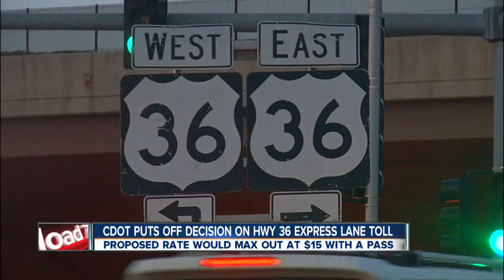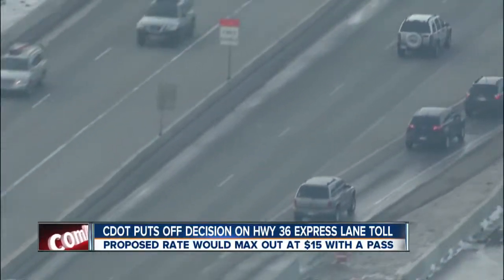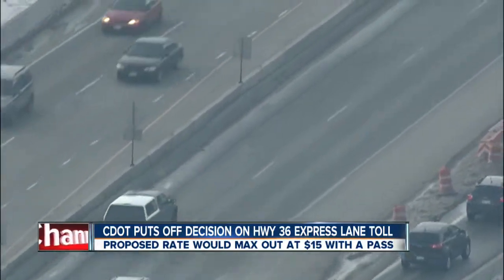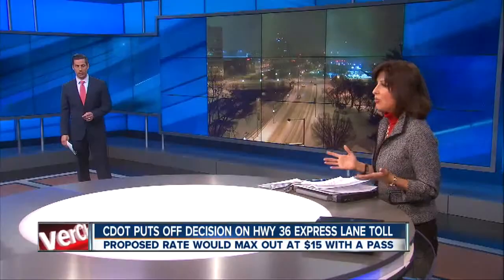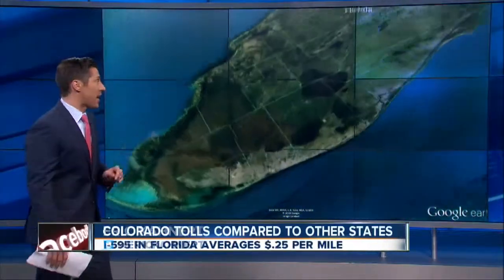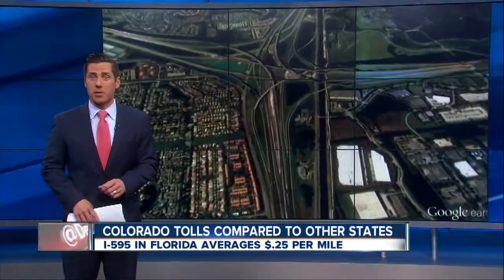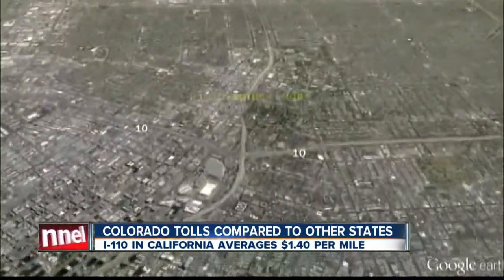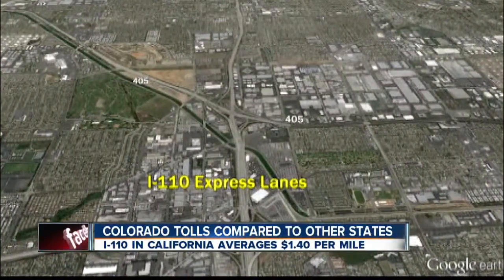How does the Hwy 36 toll compare with other expressways?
We wanted to know how the proposed toll structure for Highway 36 between Denver and Boulder compares with toll express lanes in other states.